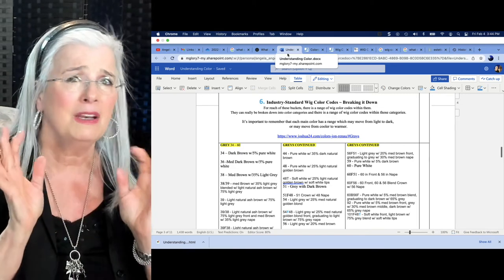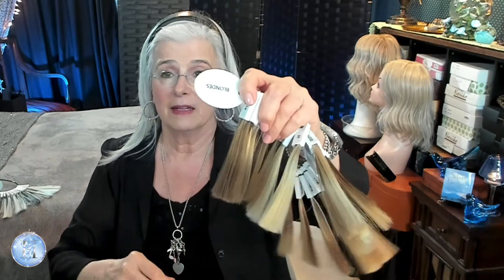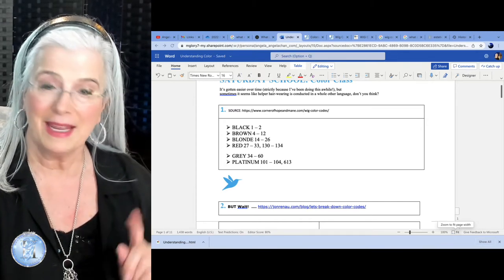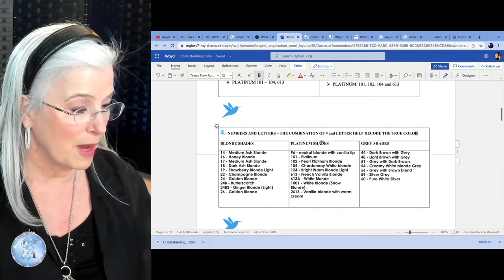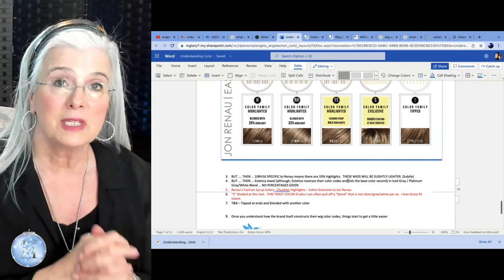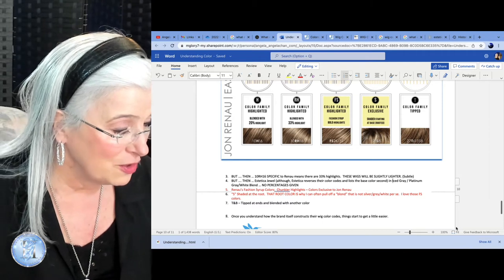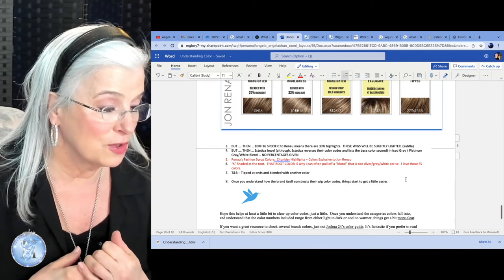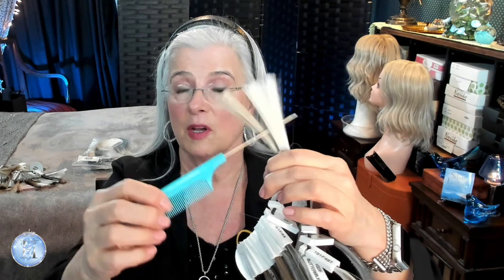SATURDAY SCHOOL: Guide to Silver/Grey & White Wig Color Codes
Please note: It will NOT come immediately but quite soon after your request.  I do not have that document automated "yet".  Thanks for your patience.

My head measurements:  I am an Average to Large
Circumference: 22/1/4”
Ear to Ear: 12"

Music in this video - Listen ad-free with YouTube Premium